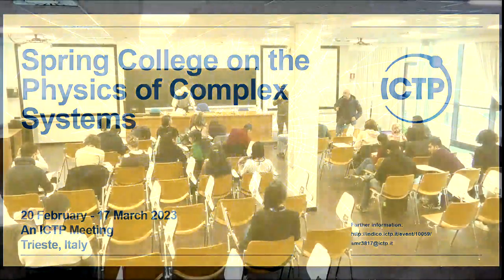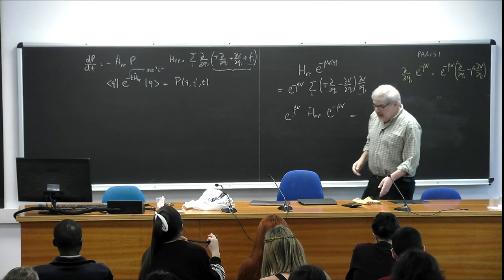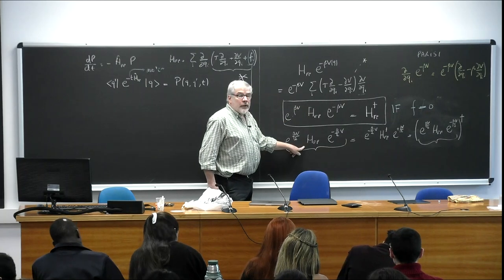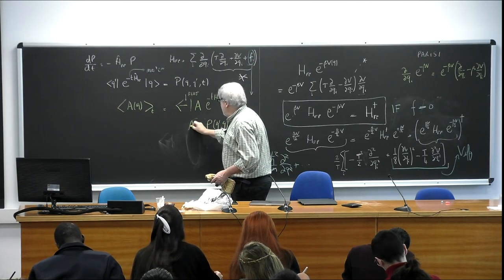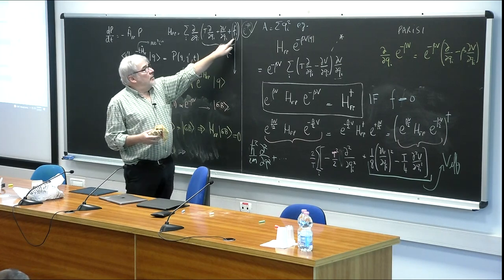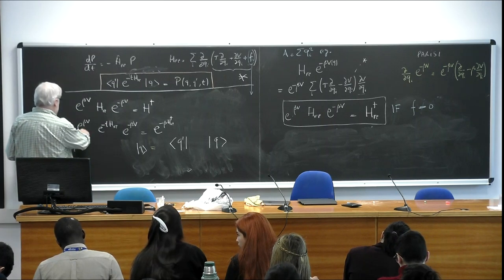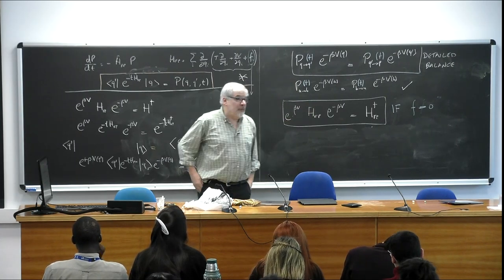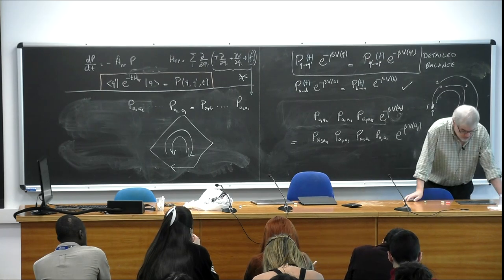Out of equilibrium statistical mechanics VI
Speaker: Jorge KURCHAN (LPENS, École Normale Supérieure, Paris)